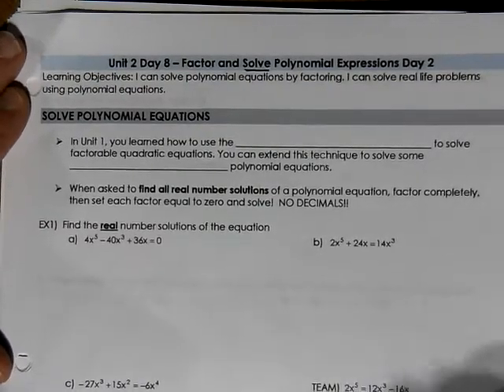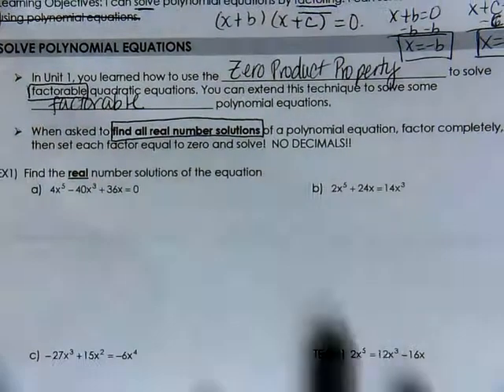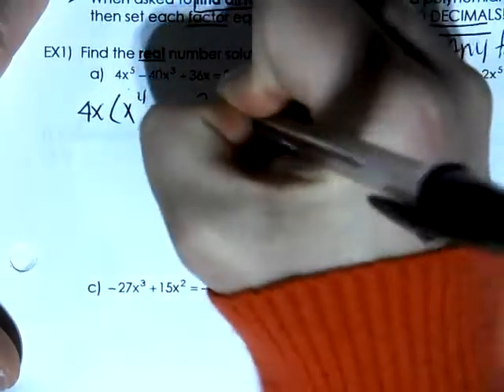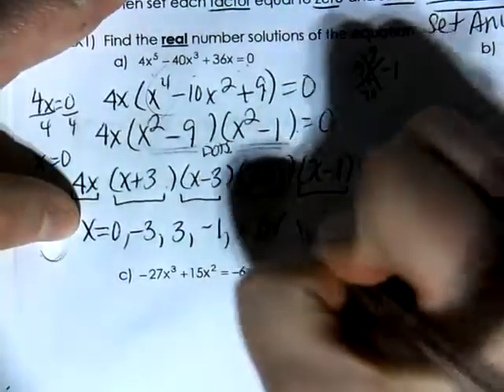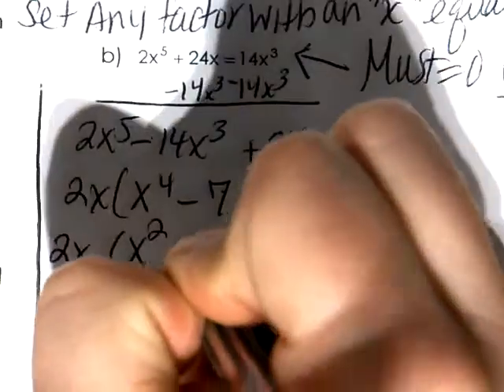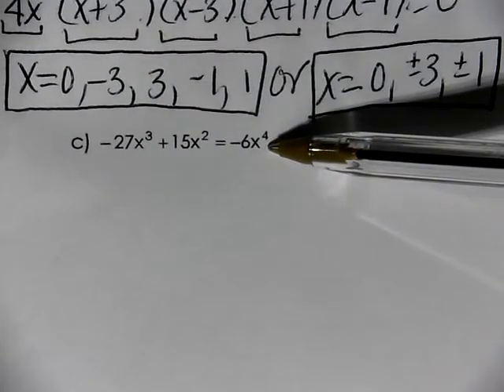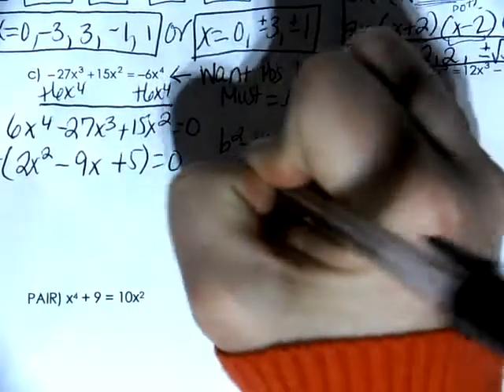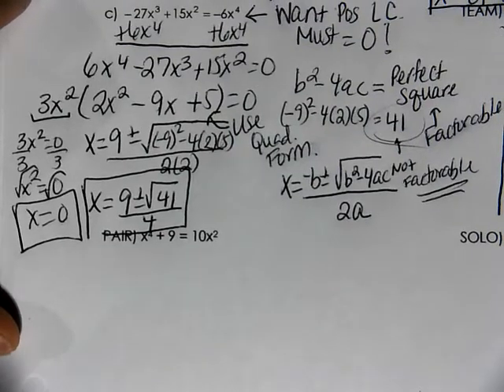Unit 2 Day 8 Factor and Solve Polynomial Equations Video Lesson Day 2